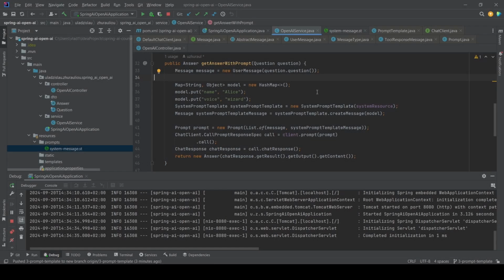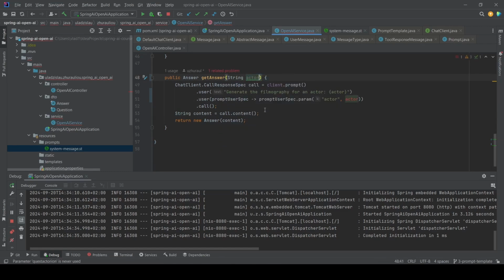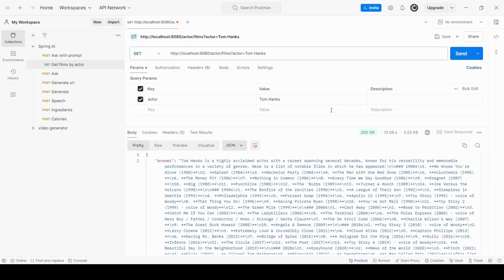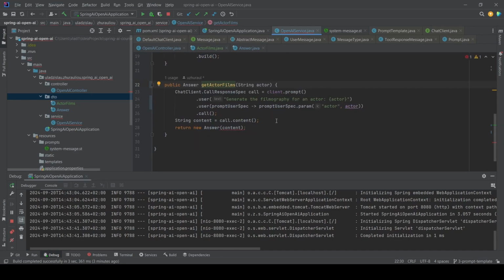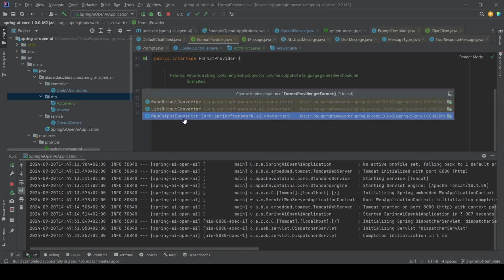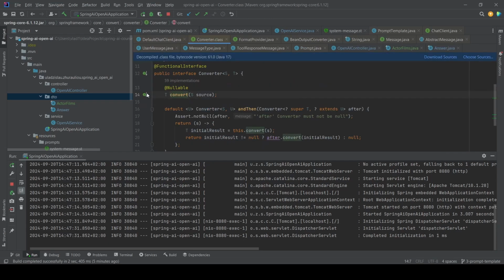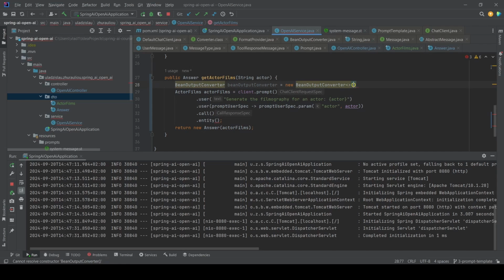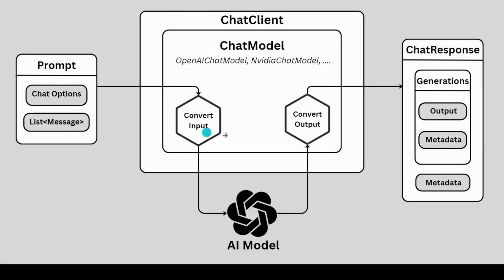Spring AI Tutorial: BeanOutputConverter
Spring AI Tutorial: Create project

Explore Spring AI implementation in depth. Understand the internal workings of Models, ChatClient, Advisors, Prompts, Messages, Function Calling, and much more.
Learn how to use Spring AI to integrate any OpenAI model to your application